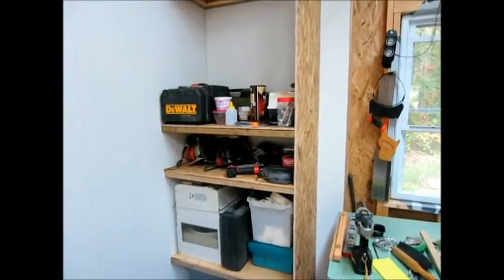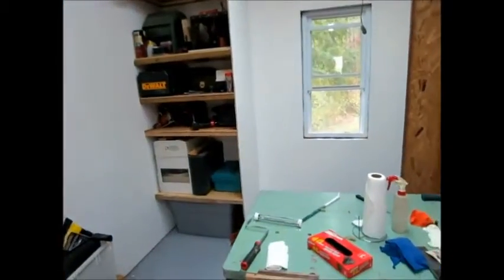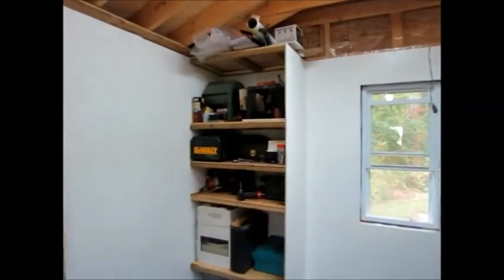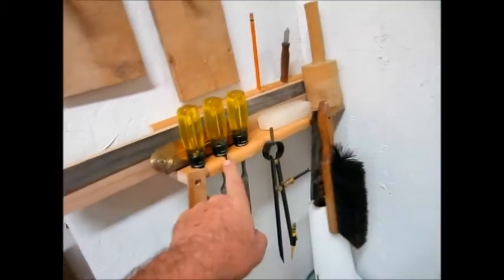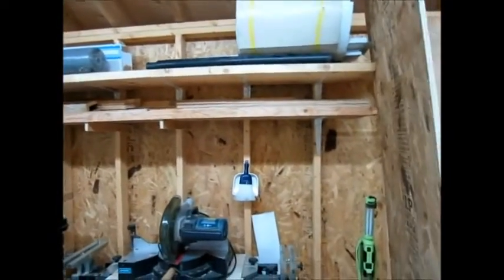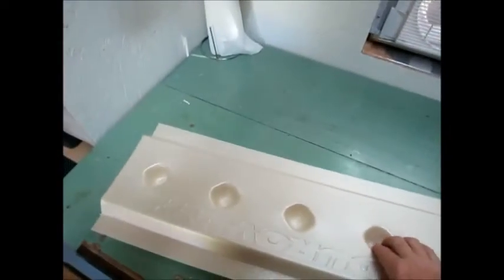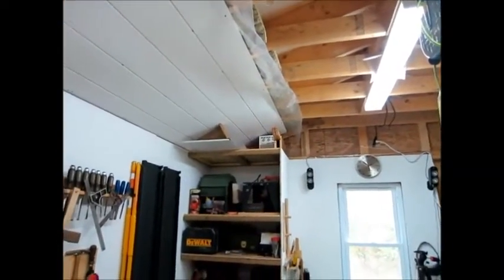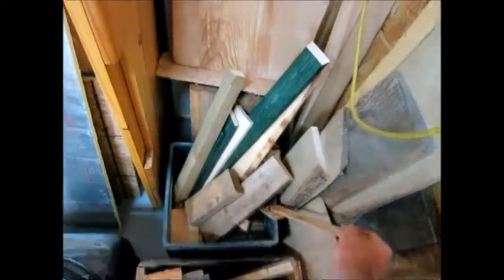Cabinet 3 More Diversions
Finally, I think I have the blog and the videos on the same time line!

Here I am doing more work to the corner of the shop, using up material that was in the way and progressing with the shop build.  Plus a bit of an update on the tour video.